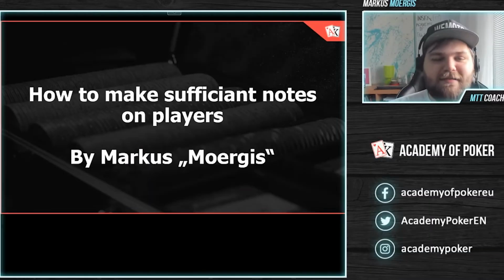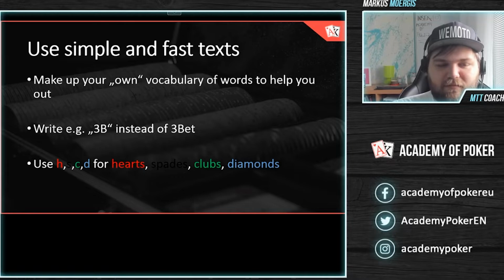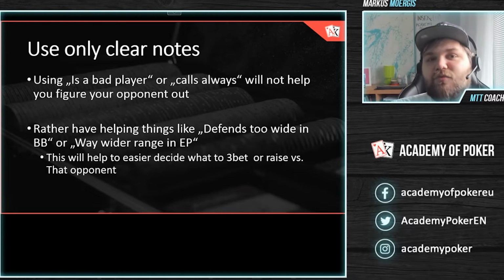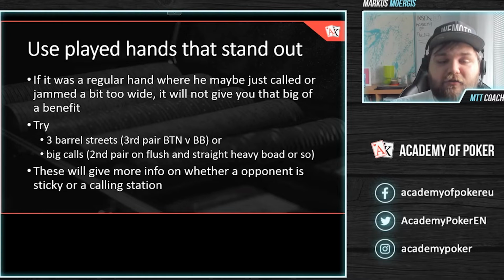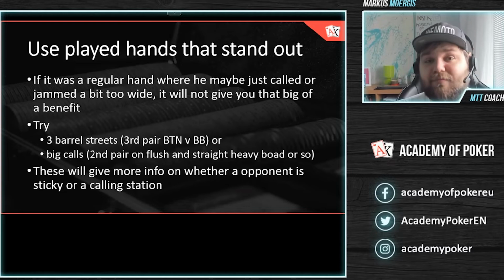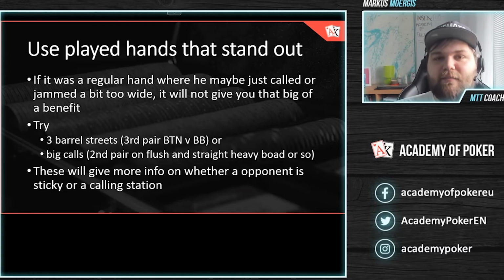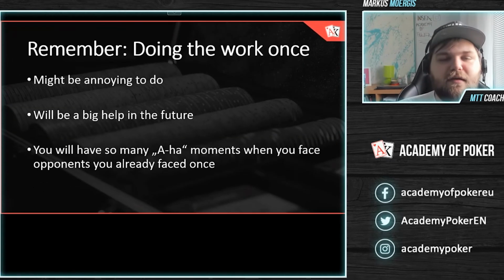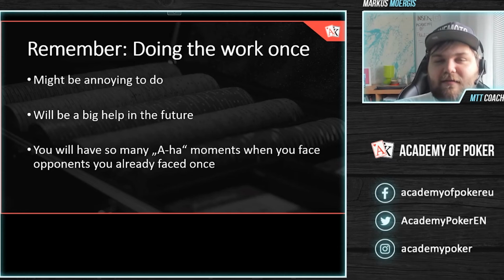How to make sufficiant notes on players?|Markus Moergis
➤Sign up until the end of May, and we will pay for you €200:

➤How to make sufficiant notes on players? This is a new training video from Markus Moergis. Level up your game with us!